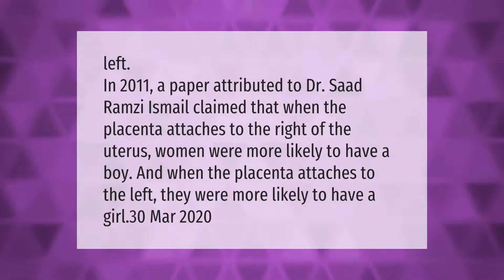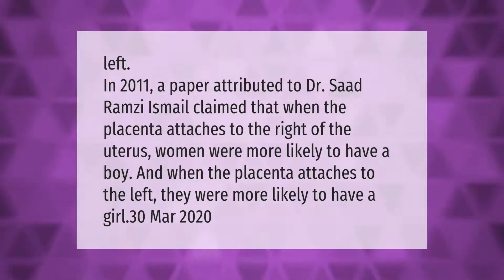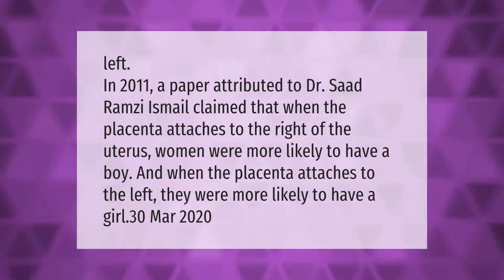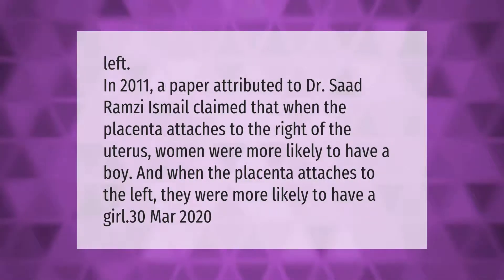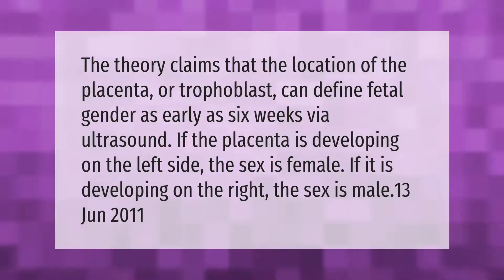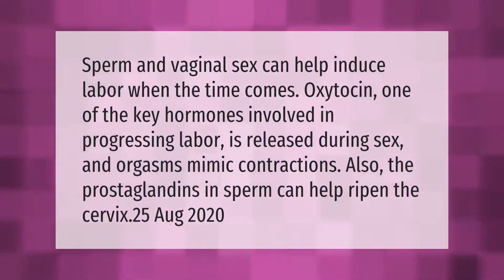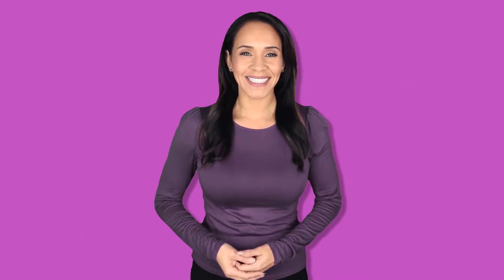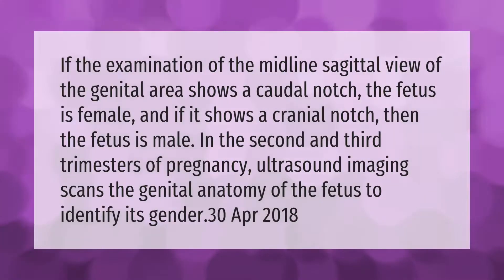Which side of uterus is baby girl?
00:00 - Which side of uterus is baby girl?
00:38 - What is gender of baby on right side?
01:09 - Is sperm good for the baby during pregnancy?
01:41 - How can you tell from scan if boy or girl?

Laura S. Harris (2021, March 18.) Which side of uterus is baby girl?
    AskAbout.video/articles/Which-side-of-uterus-is-baby-girl-229972